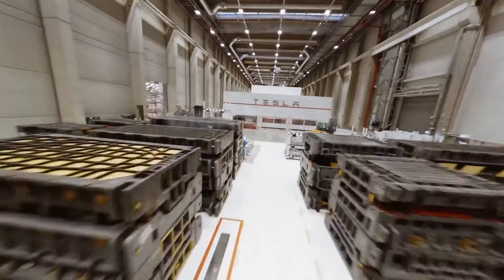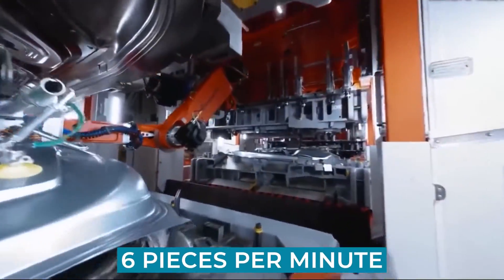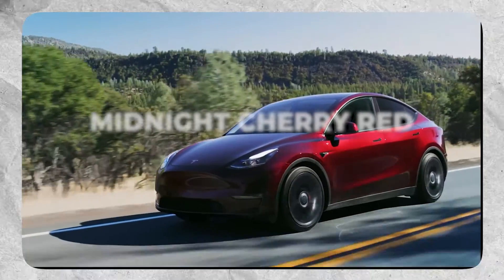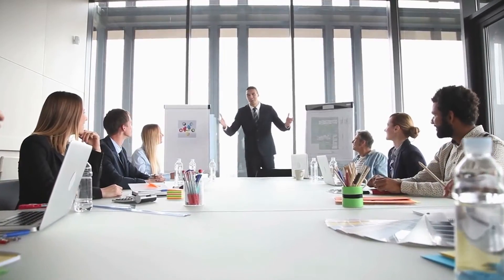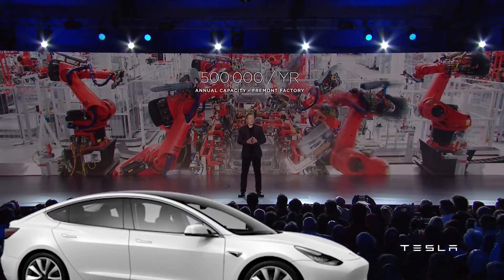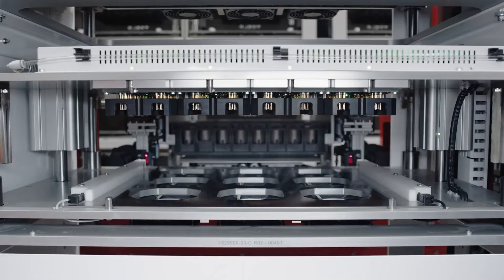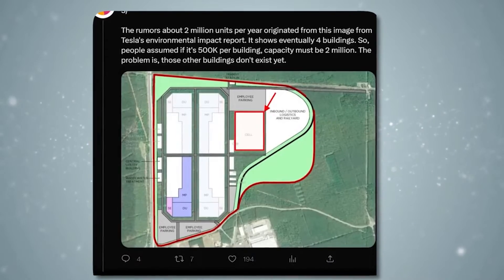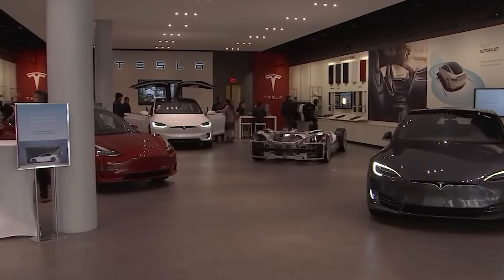How Teslas Are Made in Factory (Inside Tesla's €4B Giga Berlin) - 2024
How Teslas Are Made in Factory (Inside Tesla's €4B Giga Berlin)

How are teslas made? In this video we will show how Teslas are made in the gigafactory in Berlin.
Join us on this Tesla factory tour.

- About It's Electric -
🎥 Videos about Electric Vehicles, Elon Musk & Tesla news
📝 Written, voiced and produced by It's Electric